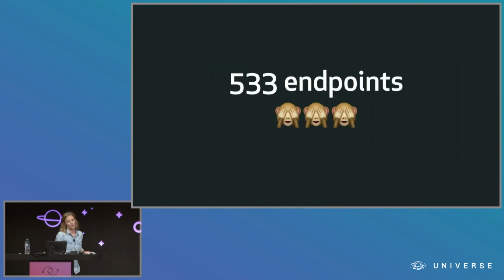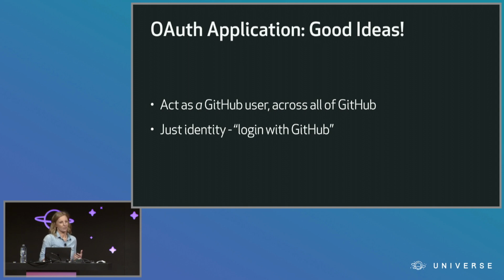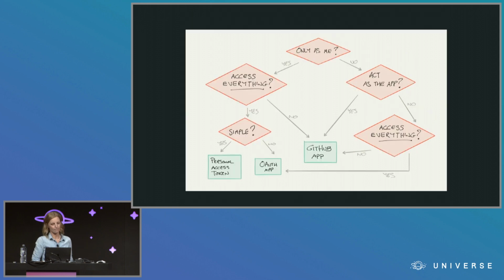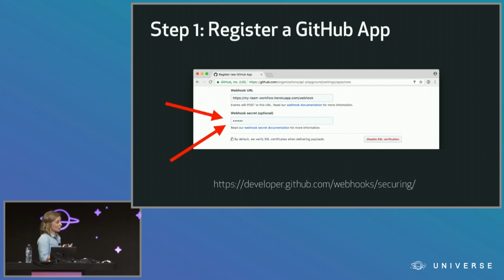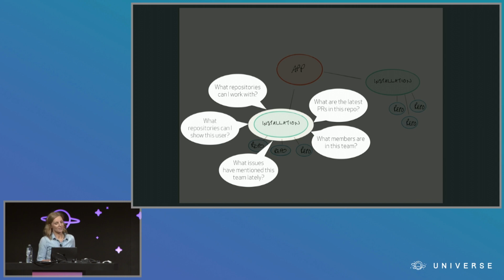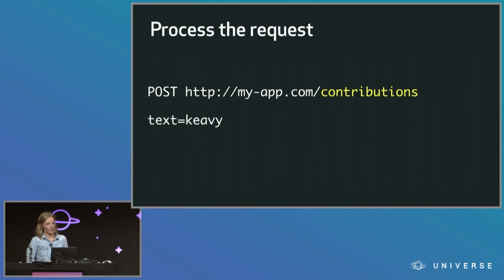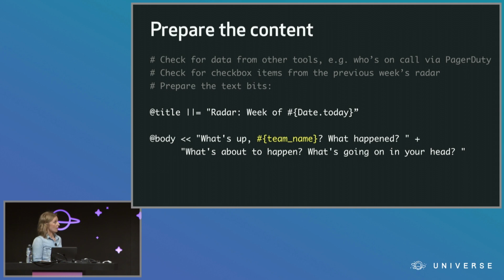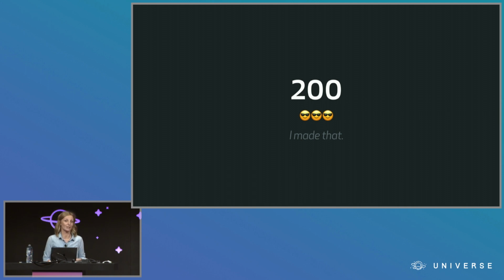Improving Your Workflow With GitHub's API - GitHub Universe 2017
Presented by Keavy McMinn, GitHub.

GitHub's Platform offers powerful authentication tools and APIs to build the perfect tool to complete your workflow. Whether you're interested in building an integration for the GitHub Marketplace or scratch an itch by creating a tool for your team, this session will introduce you to GitHub's API, build a real GitHub integration step-by-step, and describe the differences in GitHub's Platform offerings. By the end of this session, you should be able to hit the ground running in building your own integration.